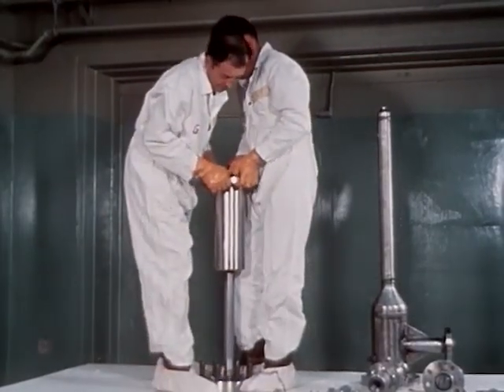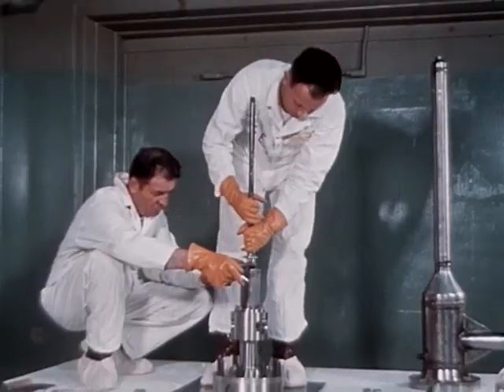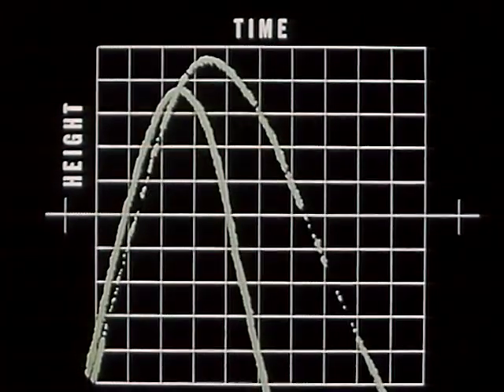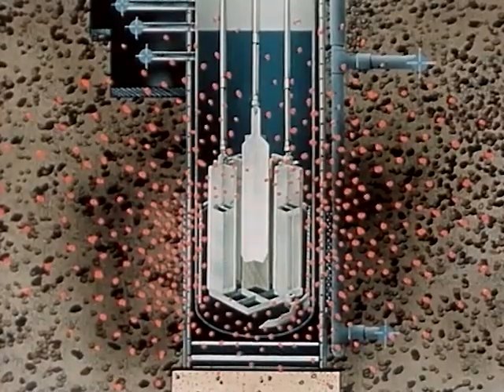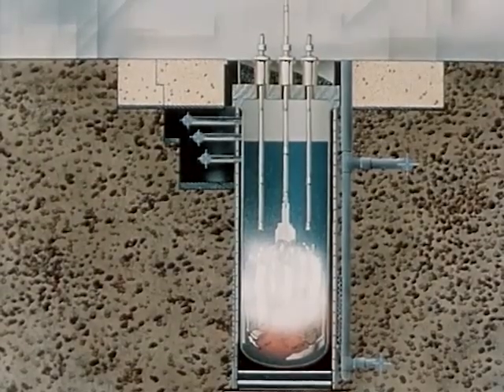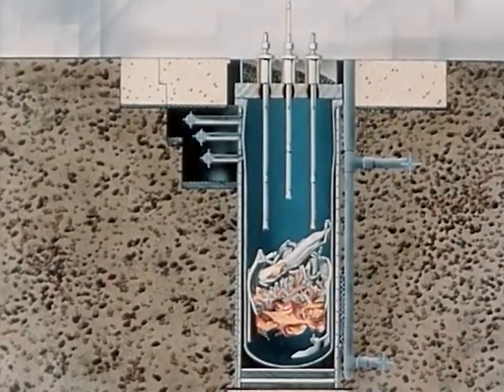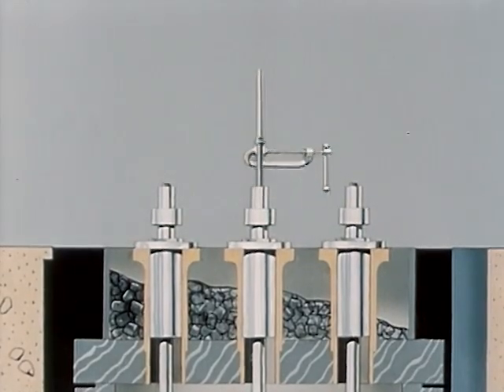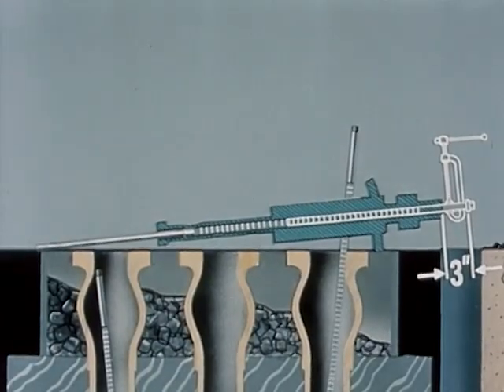Nuclear Power Reactor - The SL-1 Accident Video: Briefing Film Report - 1961 - CharlieDeanArchives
Producer: U.S. Atomic Energy Commission, Idaho Operations Office

The SL-1, or Stationary Low-Power Reactor Number One, was a United States Army experimental nuclear power reactor which underwent a steam explosion and meltdown on January 3, 1961, killing its three operators. The direct cause was the improper withdrawal of the central control rod, responsible for absorbing neutrons in the reactor core. The event is the only known fatal reactor incident in the United States. .